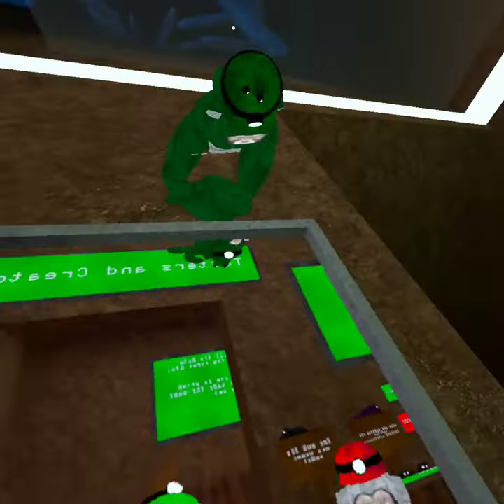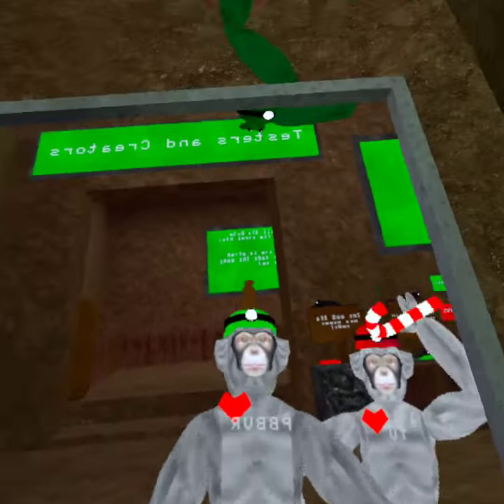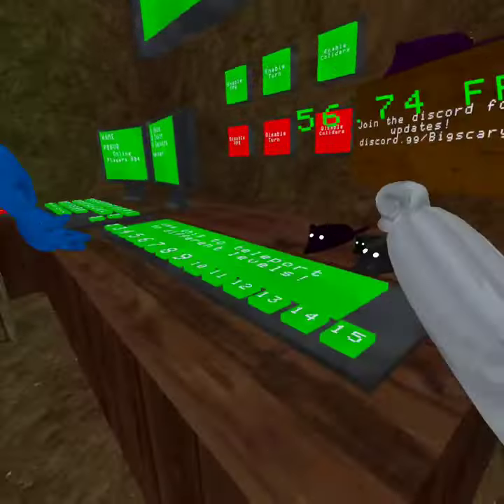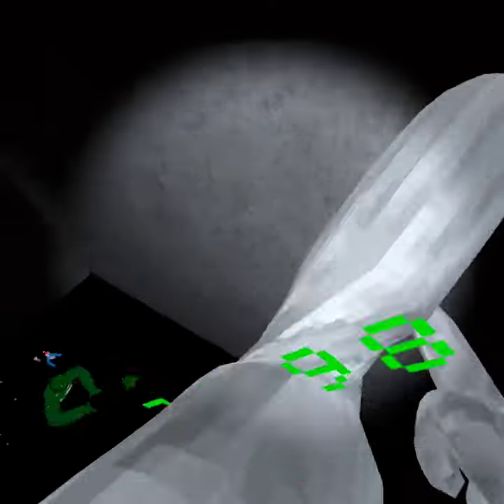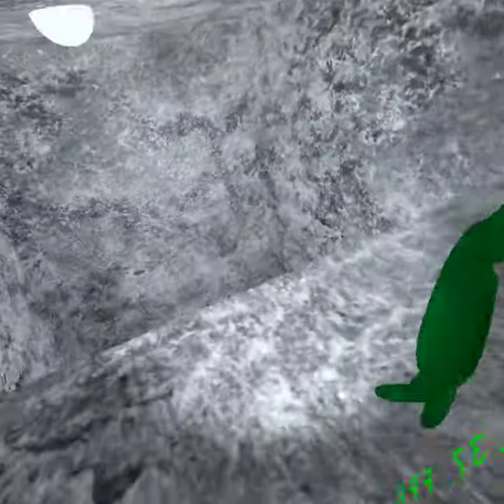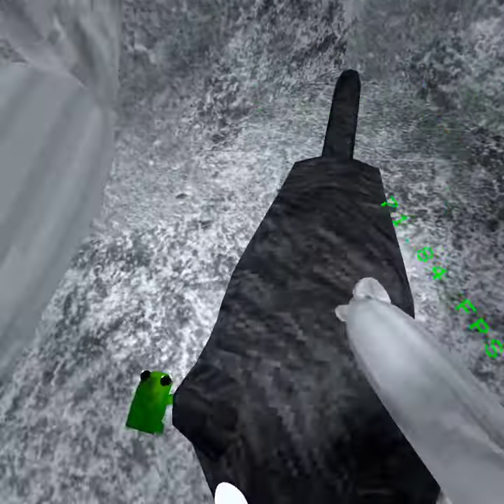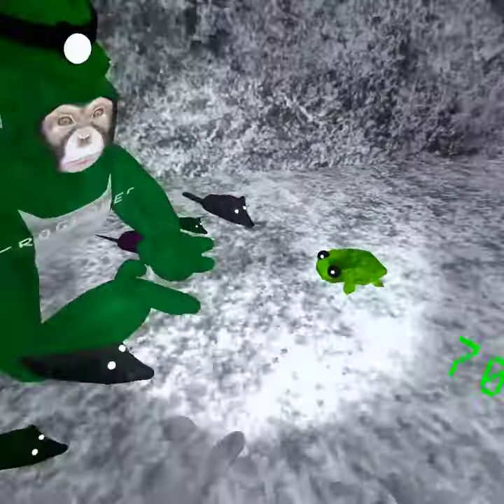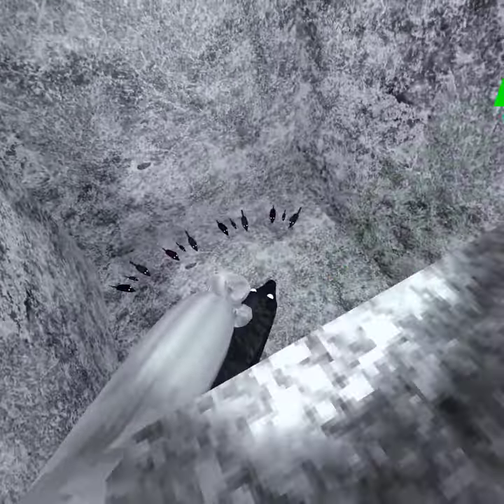How to get to rat room early!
This can be a good spot for hide and seek.